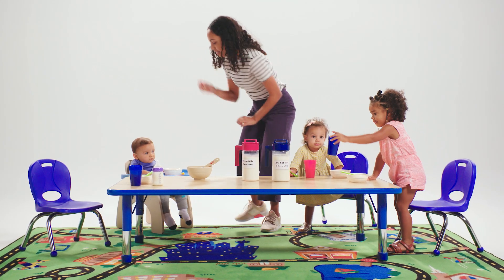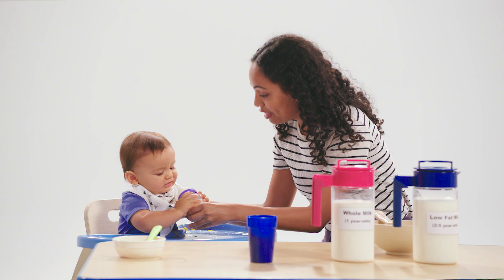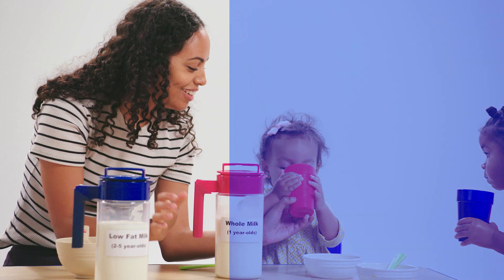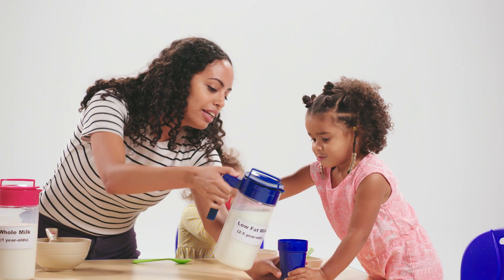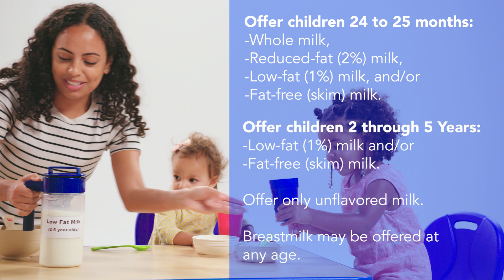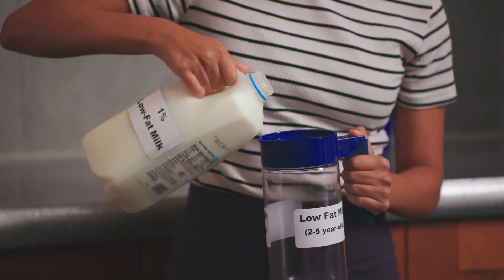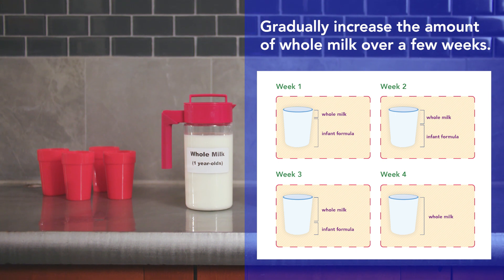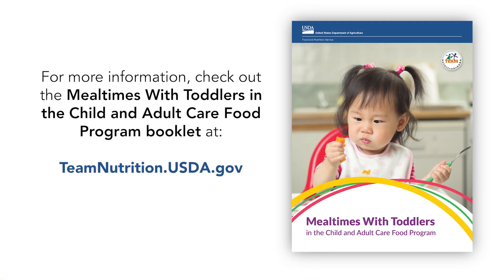Choose the Right Type of Milk to Serve Children in the CACFP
Team Nutrition’s Mealtimes With Toddlers in the Child and Adult Care Food Program (CACFP) materials assist CACFP operators in meeting meal pattern requirements and creating positive mealtime environments for children 1-2 years. This video shows how CACFP operators can find ways to introduce different types of milks to toddlers.

For more Mealtimes With Toddlers in the CACFP videos and resources, please